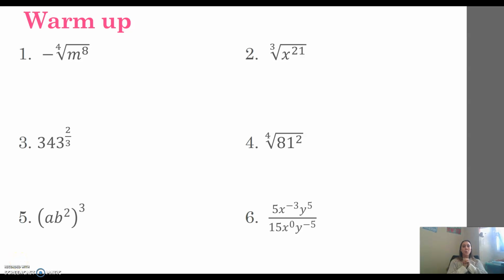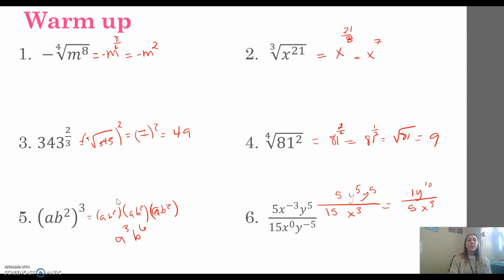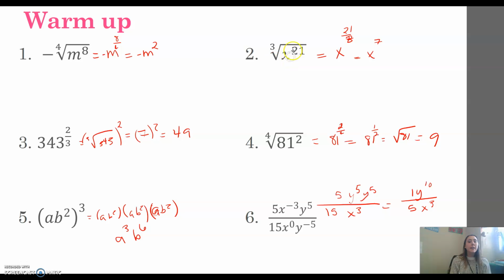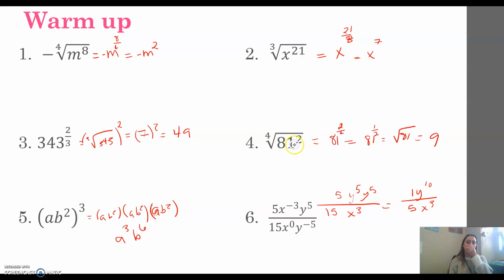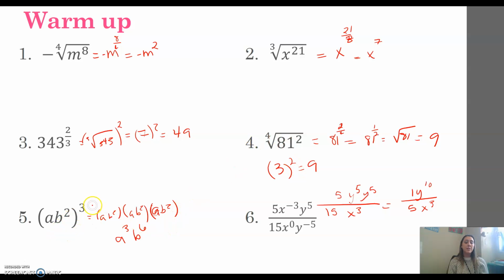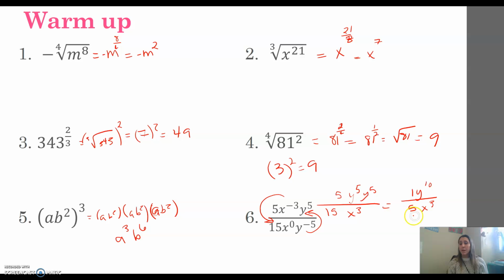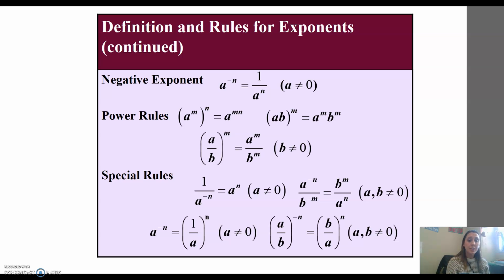Unit 5: Intro to exponent rules